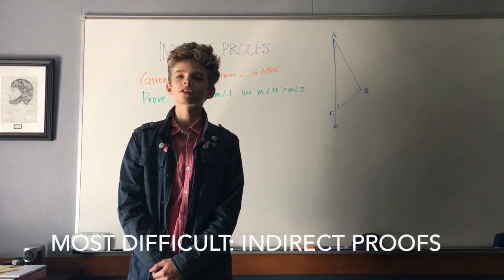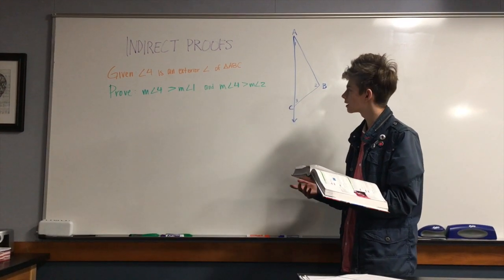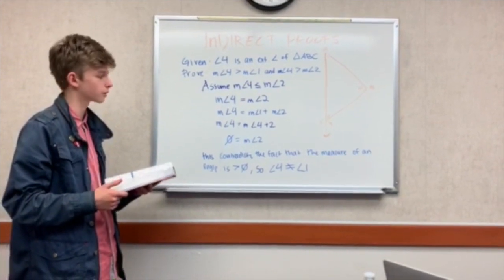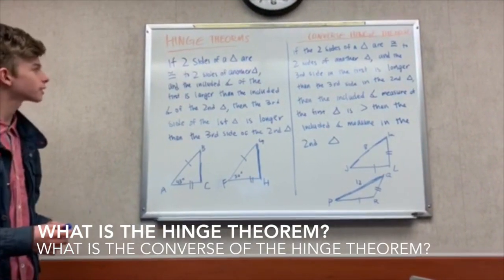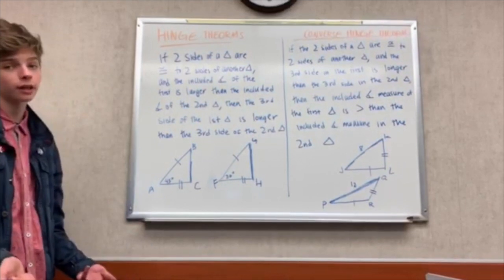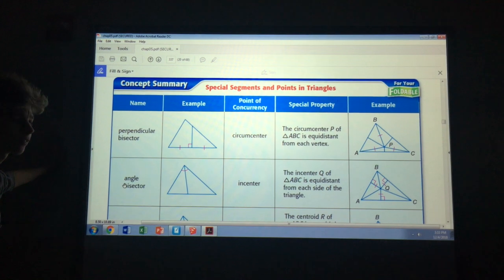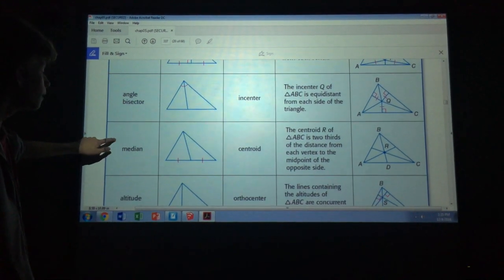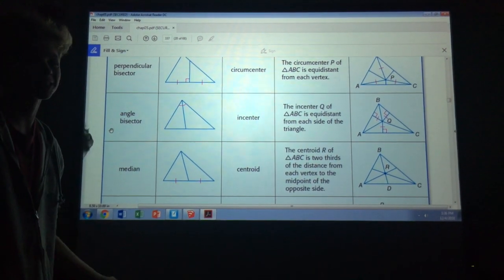Math Chapter 5 Project 2018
Dora goes on an adventure in the world of geometry. Chapter 5 Math Project 2018 Prep